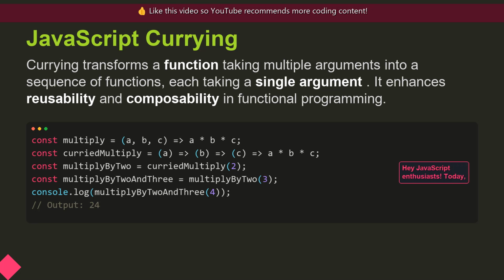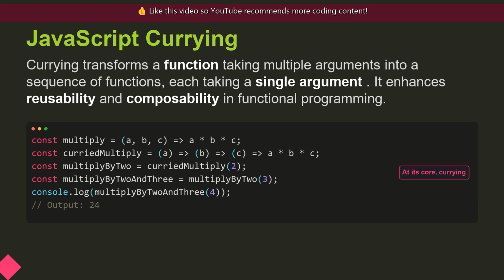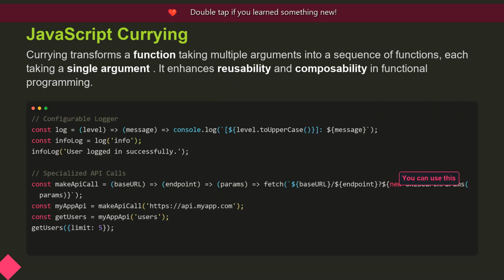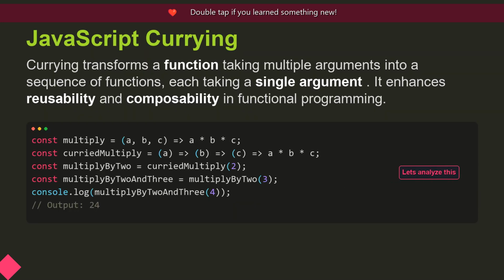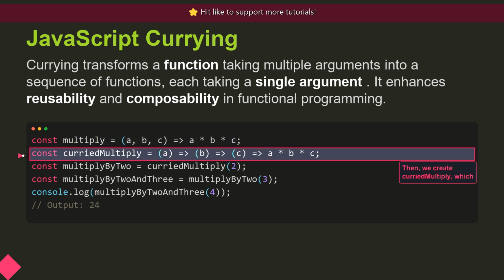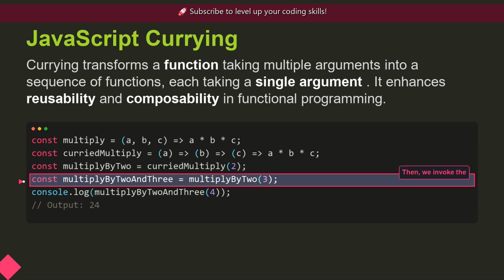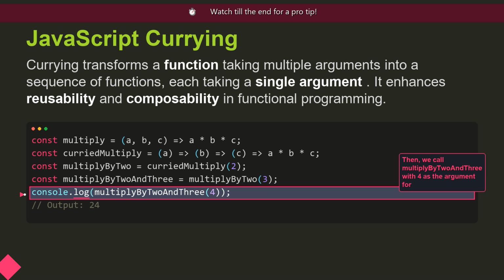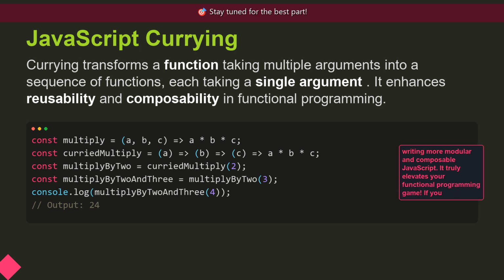🎓 JavaScript Currying - Complete JavaScript Tutorial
JavaScript Currying - Full JavaScript Tutorial

Currying transforms a function taking multiple arguments into a sequence of functions, each taking a single argument. It enhances reusability and composability in functional programming.

📚 What you'll learn:
✅ Y
✅ o
✅ u
✅ l

⏱️ Timestamps:
0:00 Introduction
0:30 How it works
1:00 Code examples
2:30 Use cases
3:00 Common mistakes
3:30 Pro tips